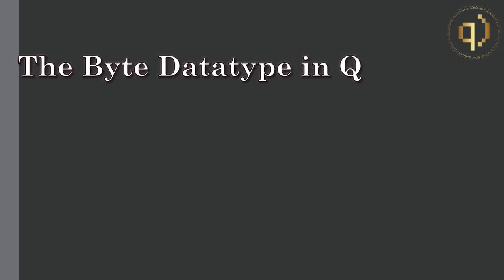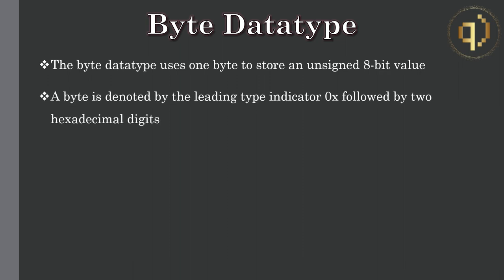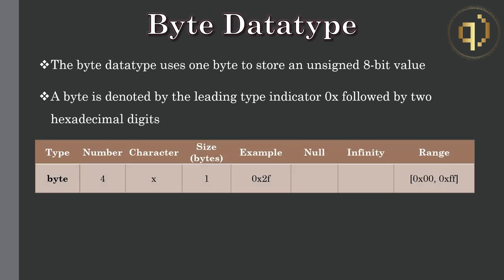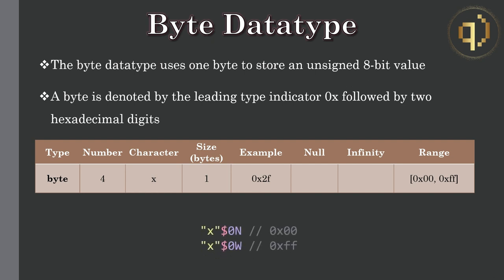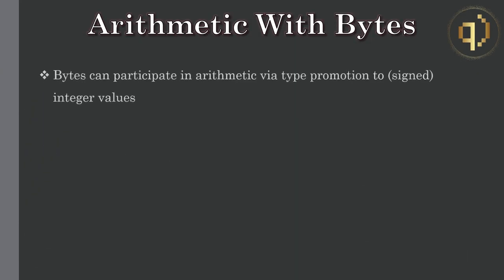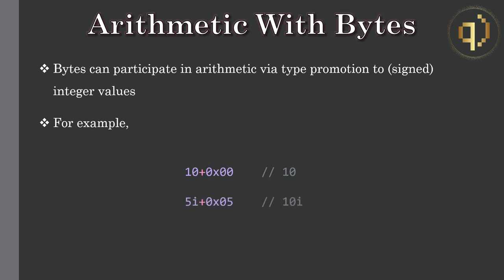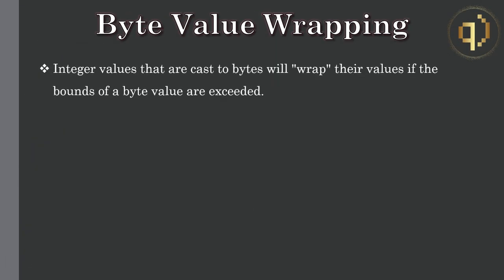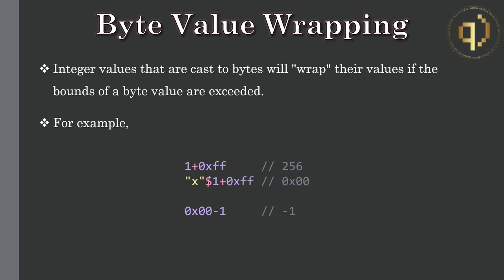The Byte Datatype in Q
What is the Byte datatype in Q?

Find out in this quick video.

Tested using Q Version : 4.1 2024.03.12

0:00 Intro
0:16 The Byte Datatype in Q
1:39 Arithmetic With Bytes
2:20 Byte Value Wrapping
2:53 Outro